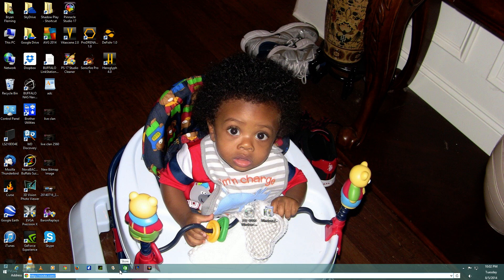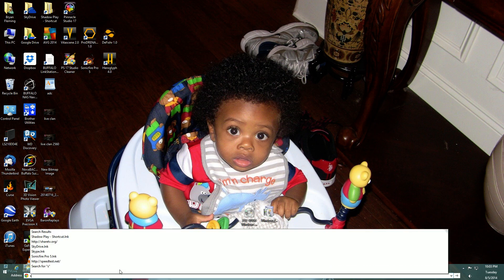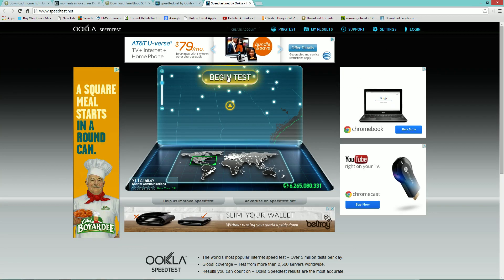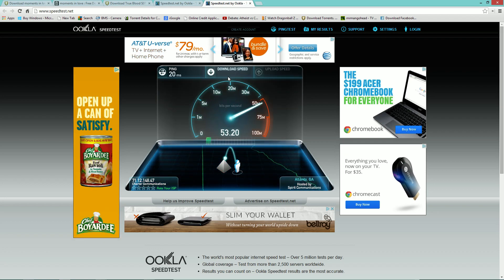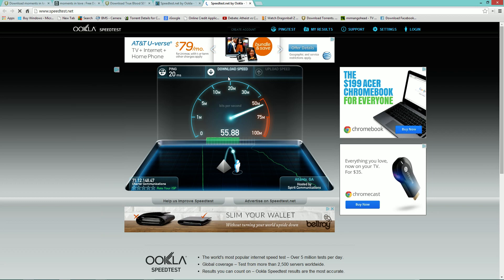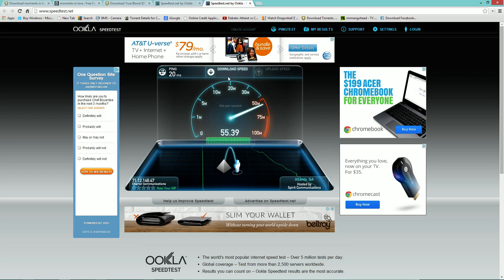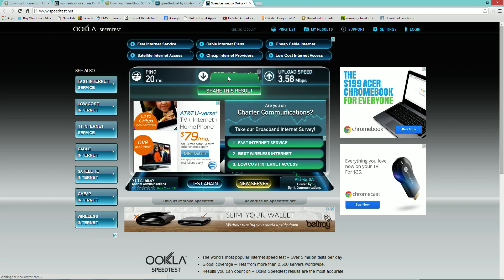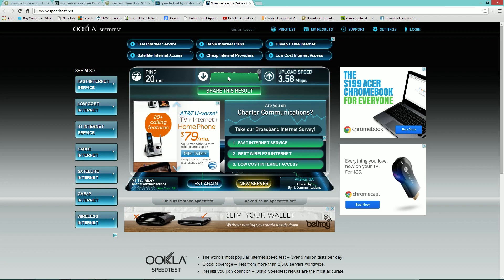Charter internet Spectrum Upgrade Speed test.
just a quick speed test